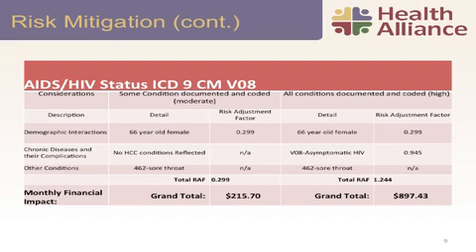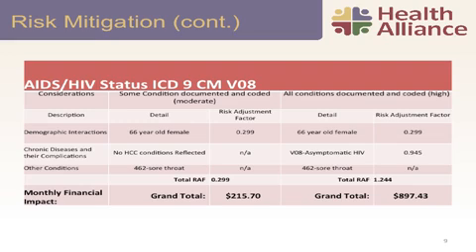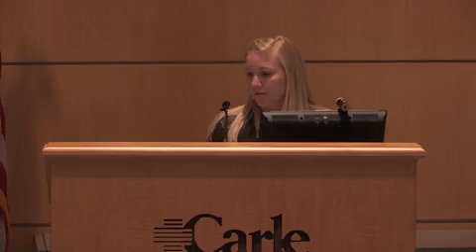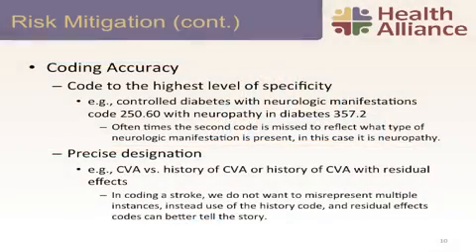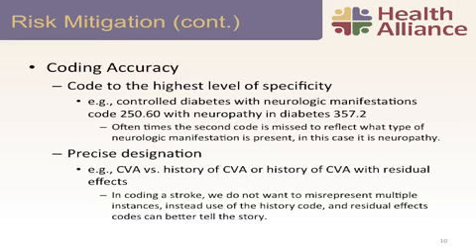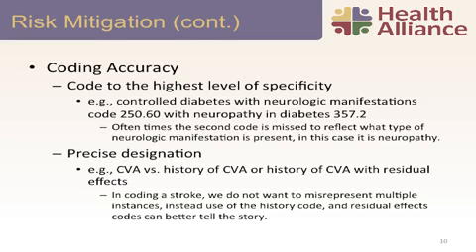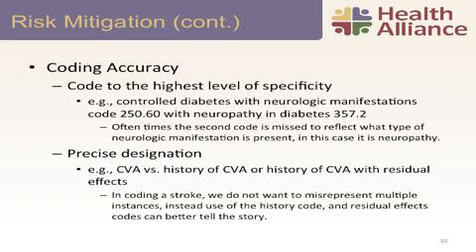Health Alliance Provider Workshop clip5